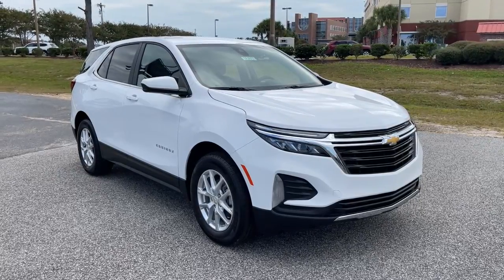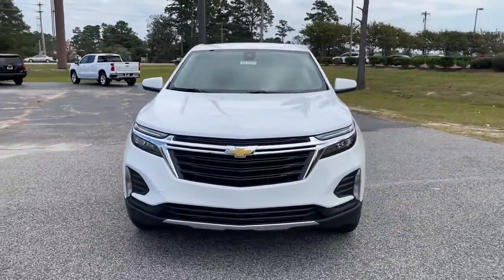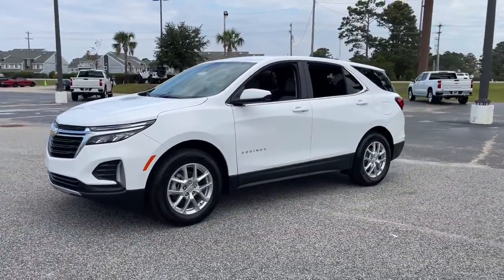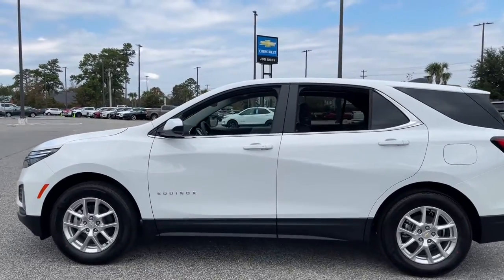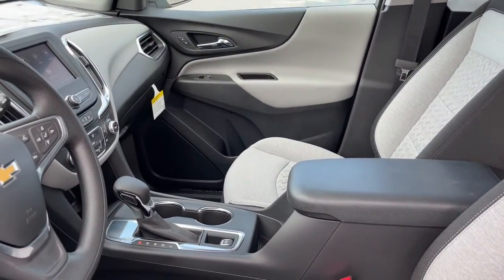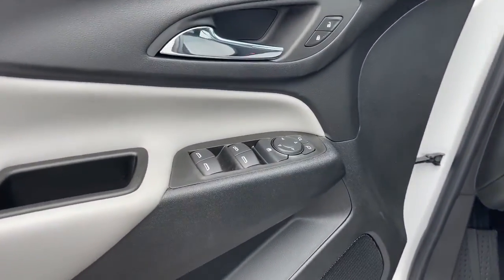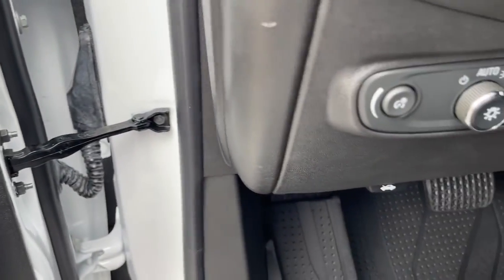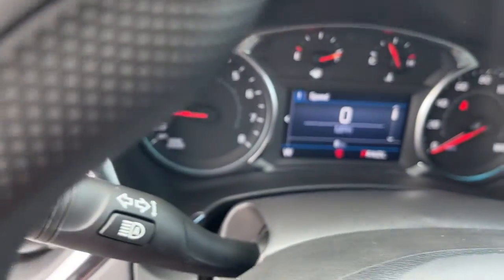2022 Chevrolet Equinox Wilmington, Myrtle Beach, North Myrtle Beach, Conway, Lumberton SC 16855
Summit White New 2022 Chevrolet Equinox LT available in Wilmington, South Carolina at Jud Kuhn Chevrolet. Servicing the Myrtle Beach, North Myrtle Beach, Conway, Lumberton, SC area.

Summit White 2022 Chevrolet Equinox LT FWD 6-Speed Automatic Electronic with Overdrive 1.5L DOHCbrbrRecent Arrival! 26/31 City/Highway MPG